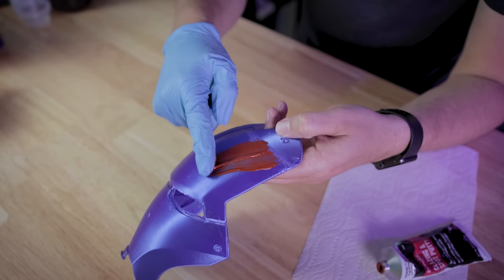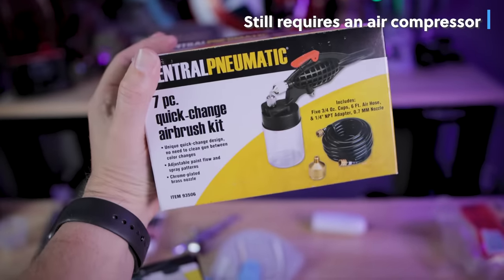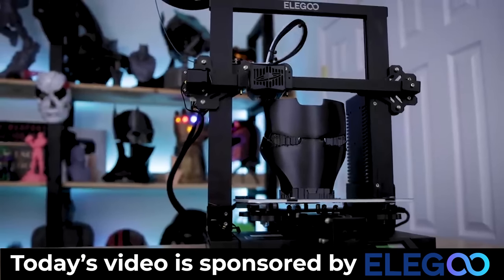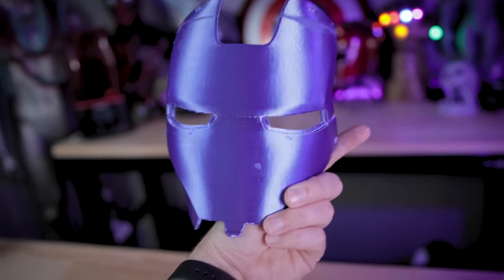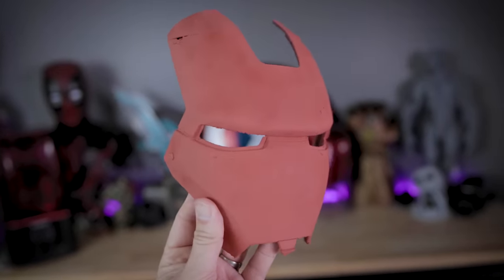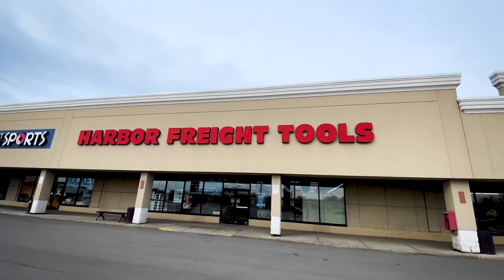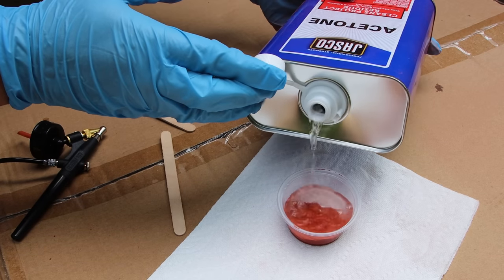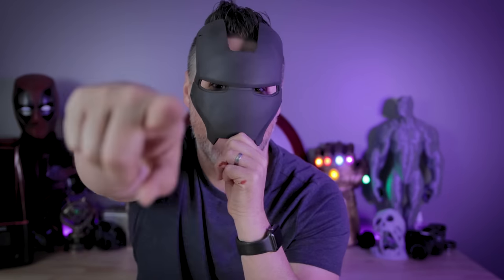Smoothing 3D Prints by Spraying Bondo Spot Putty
Testing out a new way to smooth out your 3D Prints by Spraying on Bondo Spot Putty that I first saw from @Darkwingdad

Elegoo Neptune 2s ➜